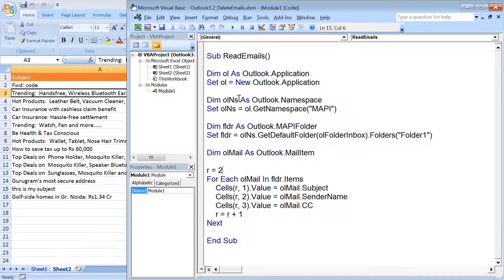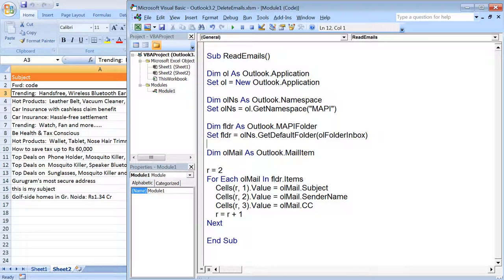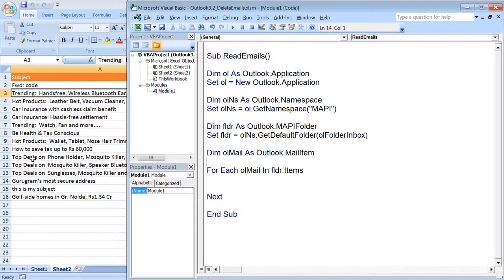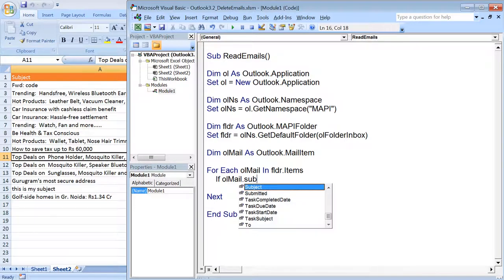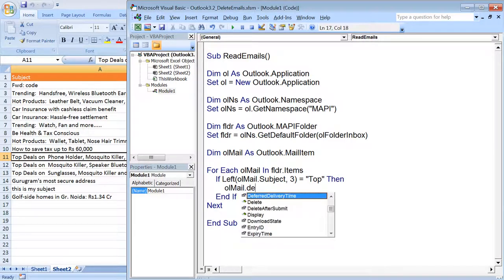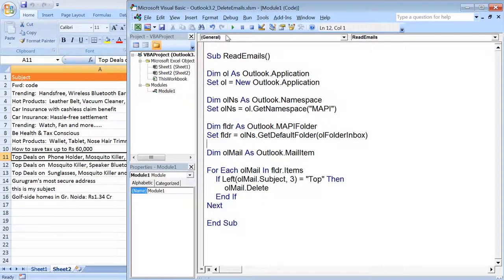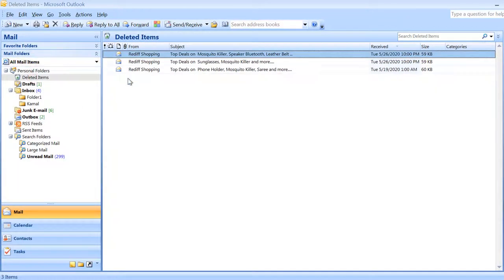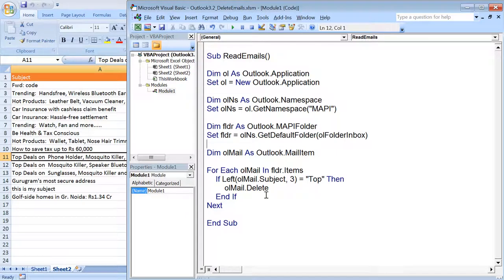Excel macro to delete specific emails from outlook | Lecture 7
Learn how to delete specific emails from outlook folder(s) using excel macros.